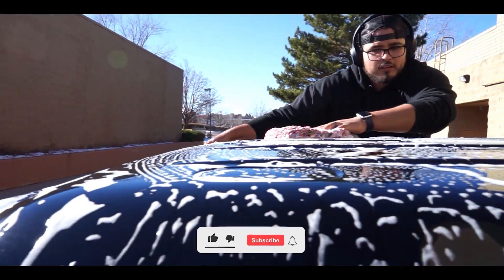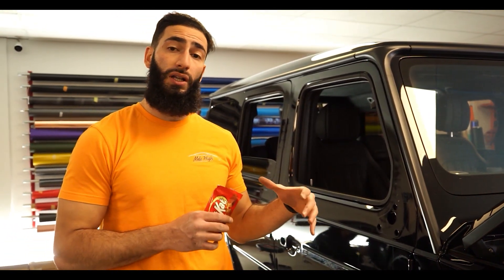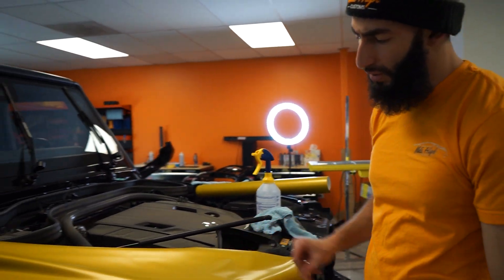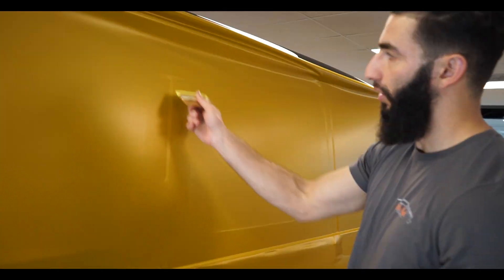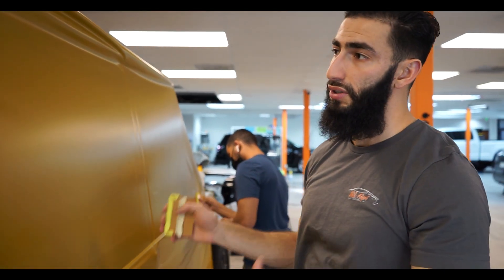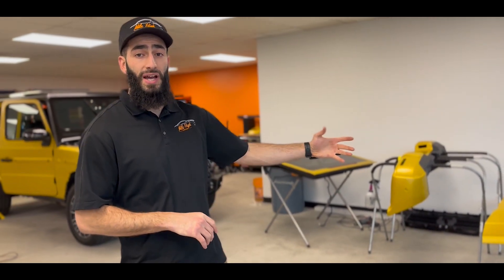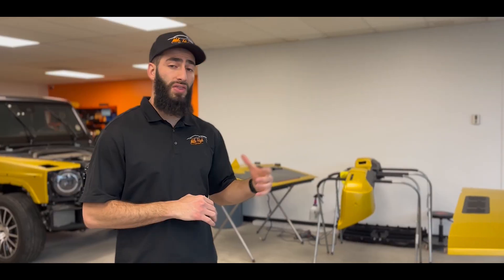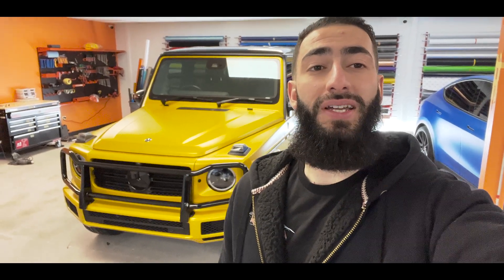Satin Gold Mercedes G Wagon Makeover!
Today we have a new Mercedes G550 in for the MHC Treatment! Its getting a new color, window tint, chrome delete, ceramic coating and much more!

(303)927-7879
12201 E. Arapahoe Rd. Suite A7